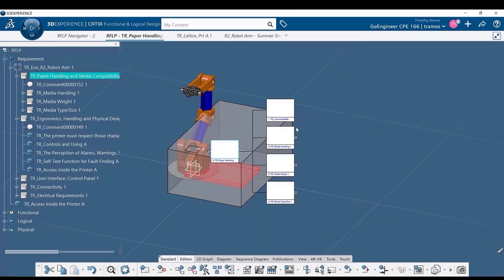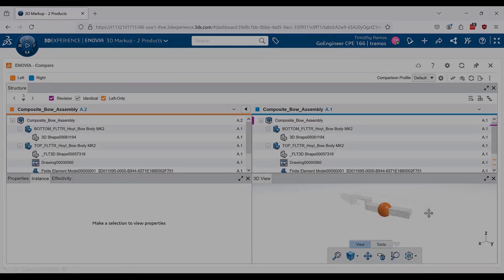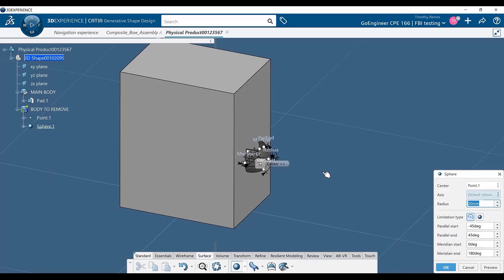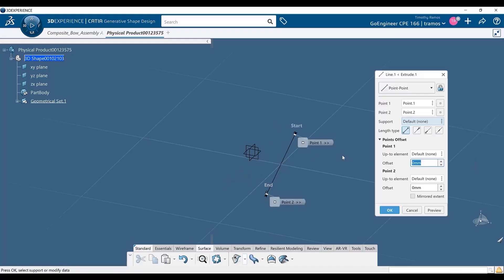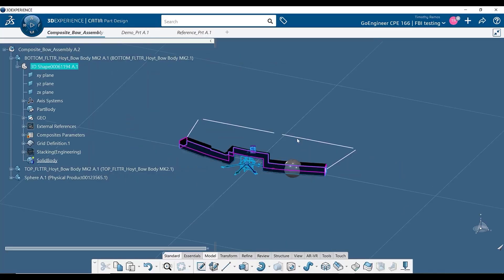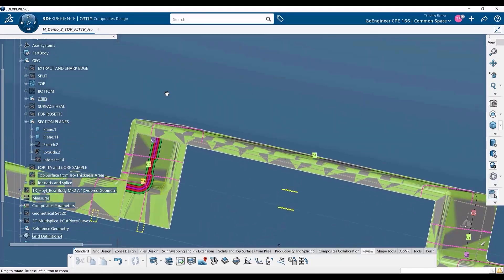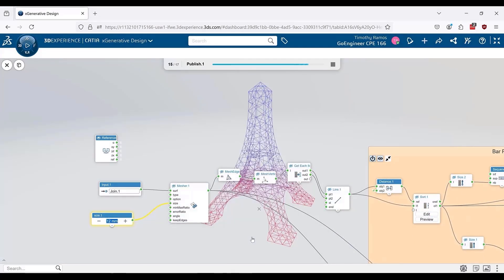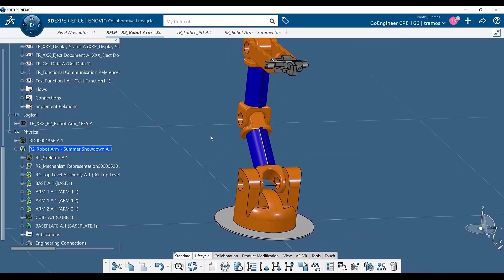3DEXPERIENCE CATIA's Most Impactful Features for SOLIDWORKS Users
3DEXPERIENCE CATIA is a powerful design tool in your arsenal.

3DEXPERIENCE CATIA has many differences when you compare it to SOLIDWORKS. These differences can throw users off guard if they're transitioning from one tool to the other.

This video will highlight a few of the most impactful differences between SOLIDWORKS and 3DEXPERIENCE CATIA to help ease the transition. In particular, we'll highlight powerful differences, such as the browser-based interface vs traditional desktop CAD. We'll also showcase features like node-based design that make 3DEXPERIENCE CATIA all the more powerful.

00:34 Differences in User Interface
01:03 CATIA's Integrated Ecosystem
01:33 Design Tree Differences
02:27 Creating Extrusions
03:09 Publications
03:37 Workbenches & Apps in CATIA
04:00 Composites Design
05:33 Node-Based Generative Design
05:55 Model-Based System Engineering